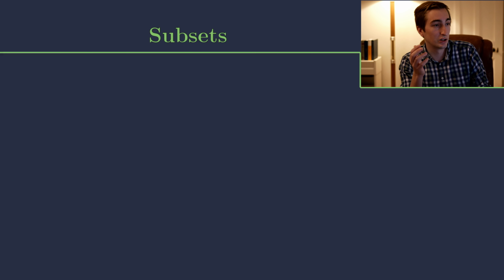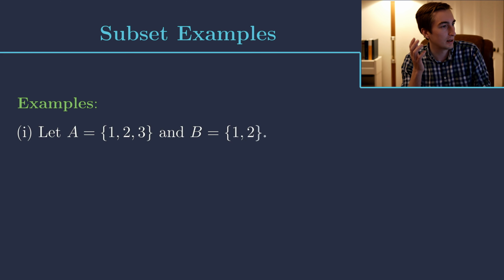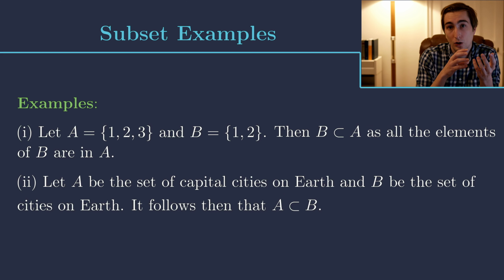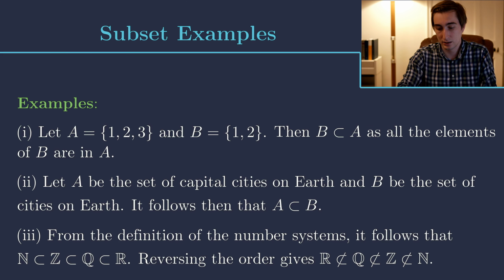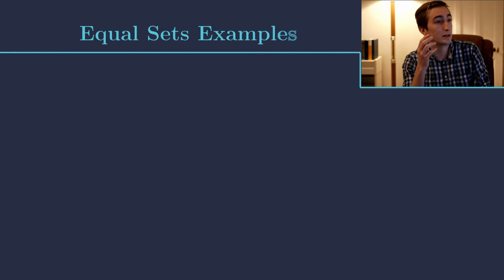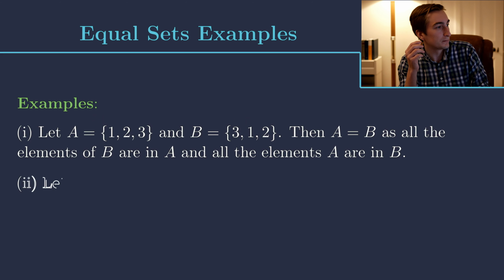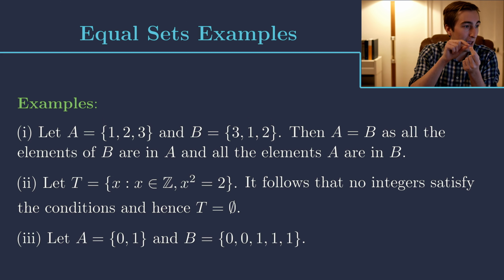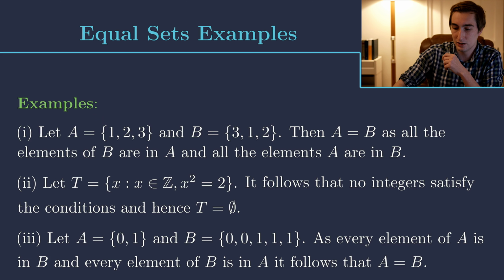Subsets and Equality